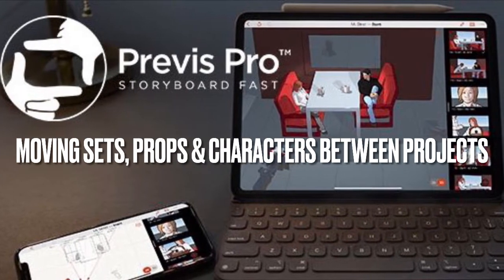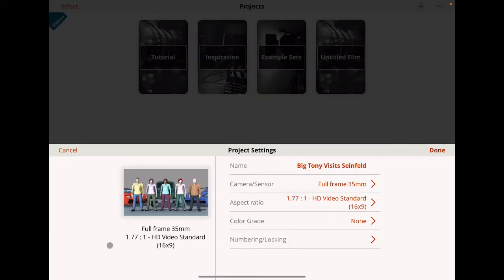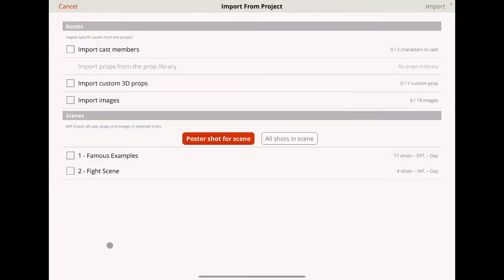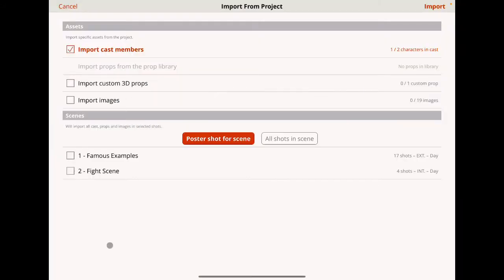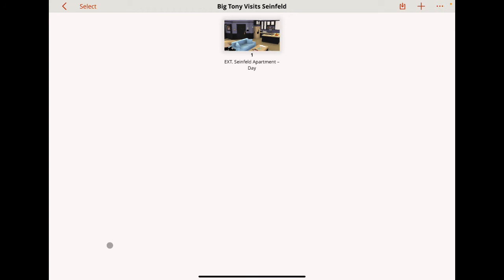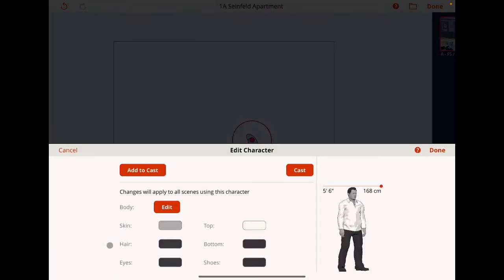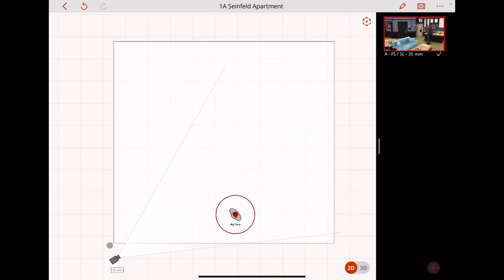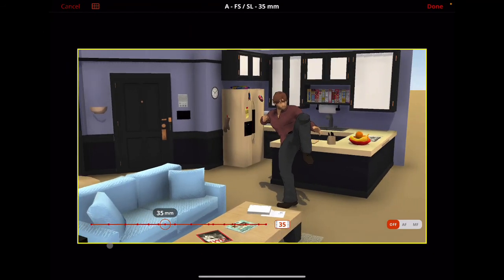Copy and Share Between Previs Pro Projects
How to move sets, props, and characters between scenes and projects in Previs Pro. Now it's easy to duplicate elements between Previs Pro projects. If you're working on a series, TV show, or multiple builds of your project, you don't have to always start from scratch.

Select what you wish to copy into a new project and get started immediately.